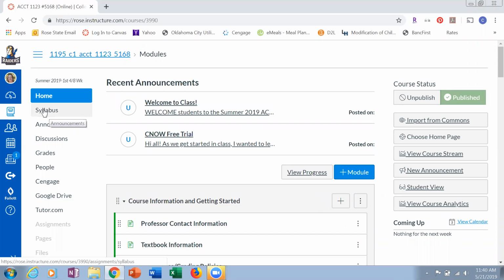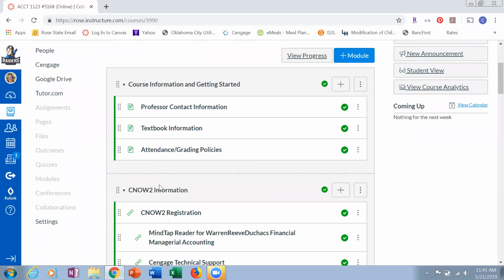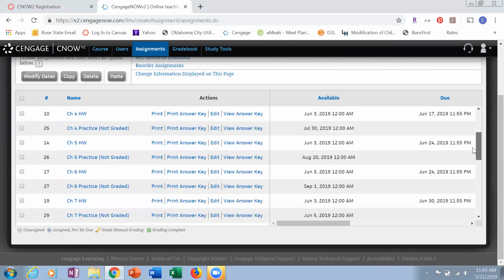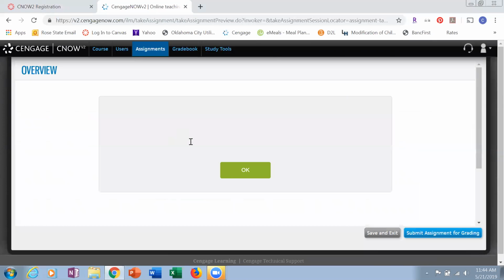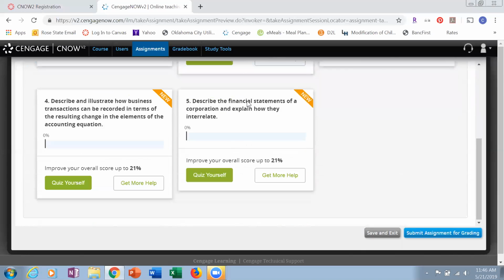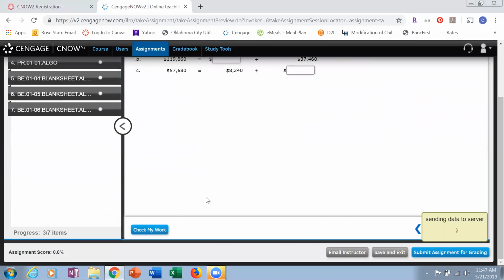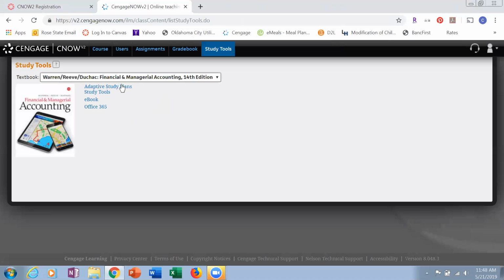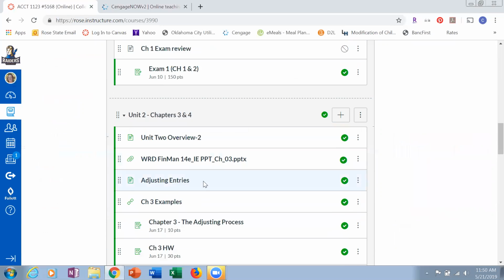Welcome video CAP Summer